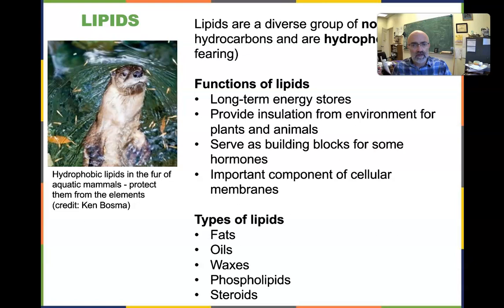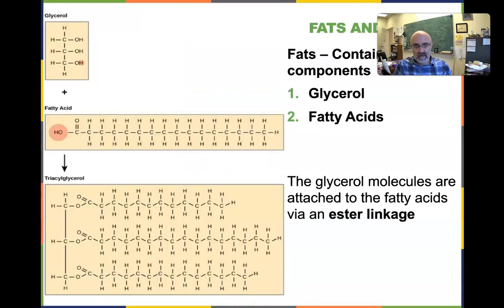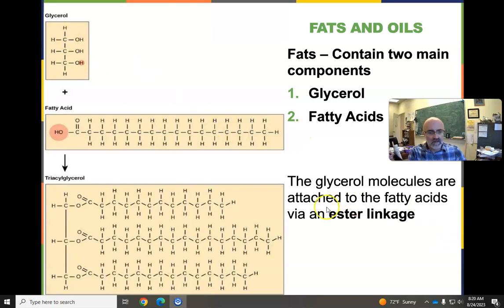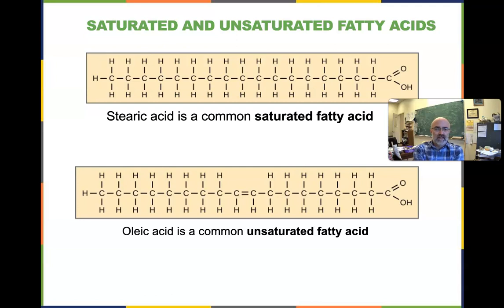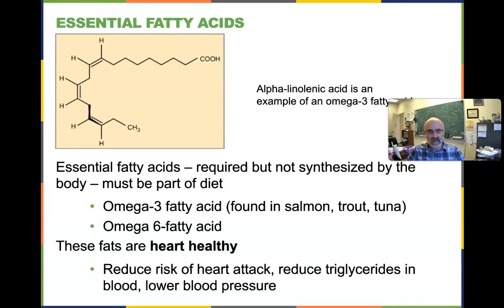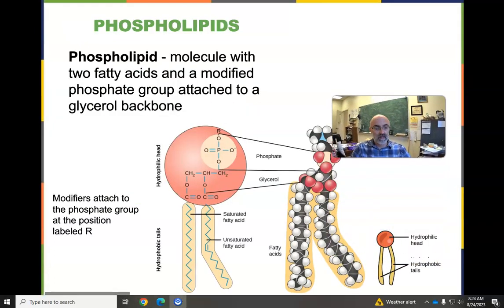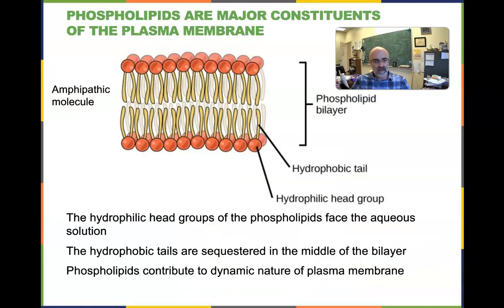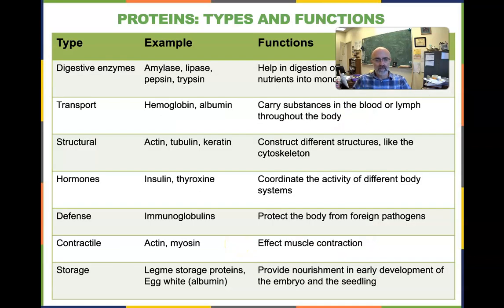Chapter 3. Macromolecules: Lipids